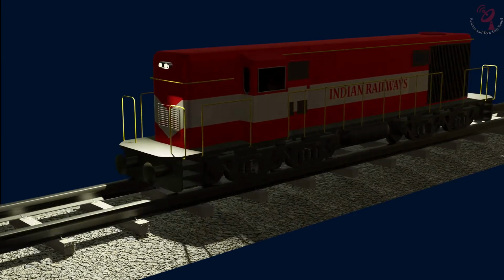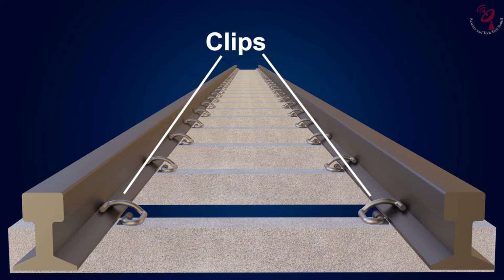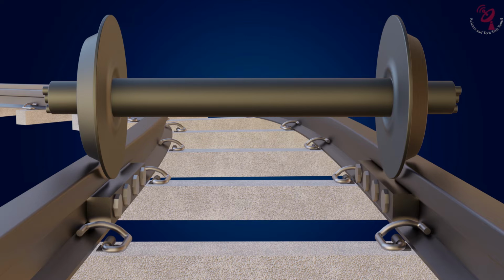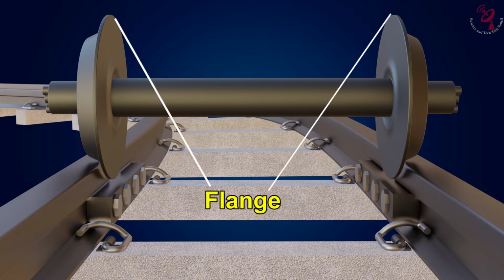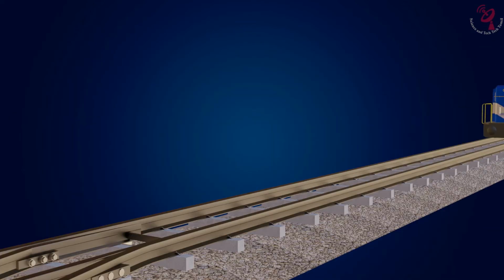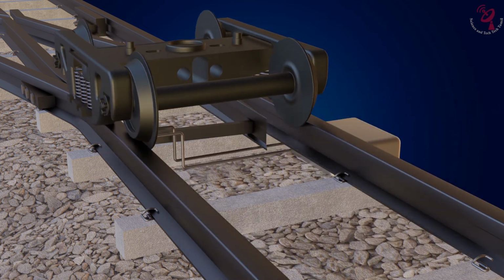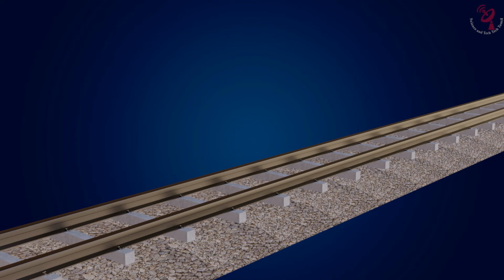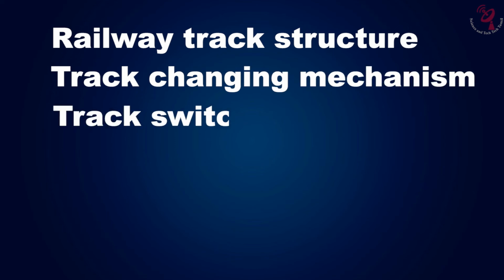How does train change track | How it works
This is science and technology content based channel. Our aim is to make understand people any complicated science in easy manner. We are creating graphics and animation based videos to understand as easy. Please keep supporting with us.